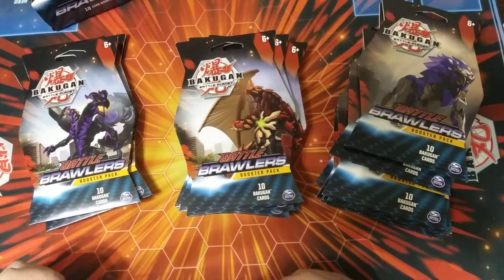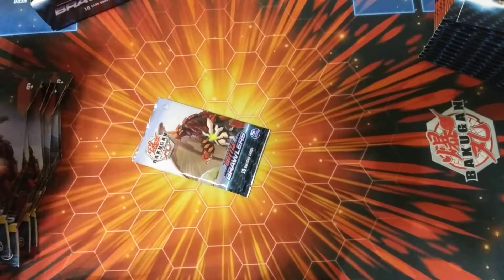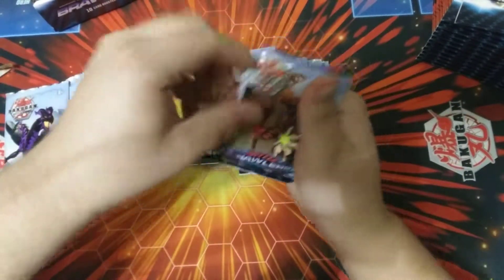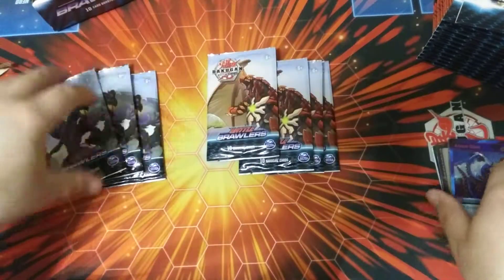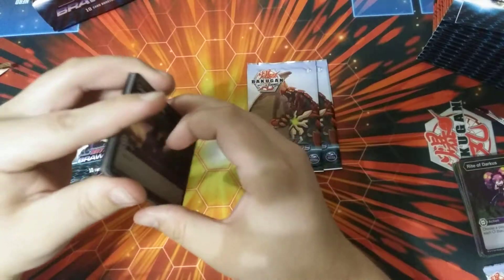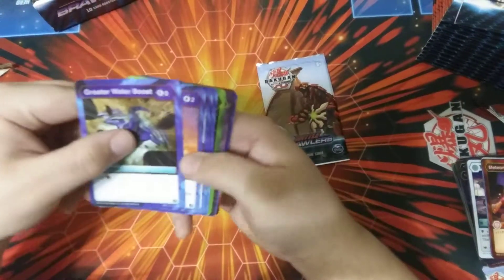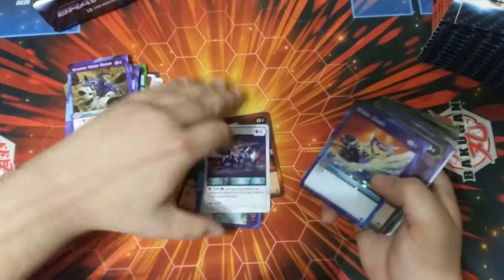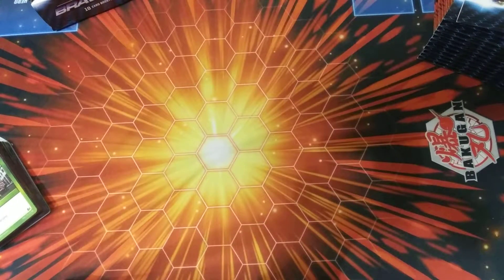Bakugan Battle Planet: Part 1 of 2 Battle Browlers 22 packs